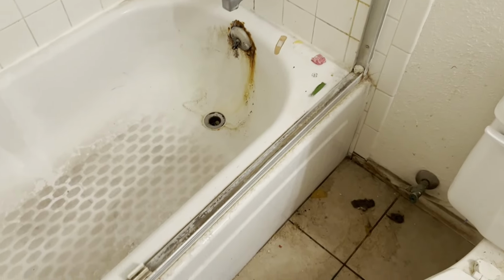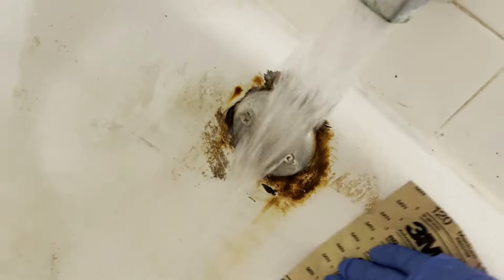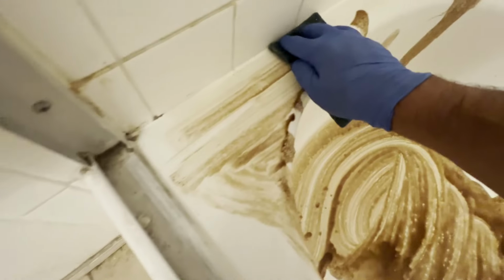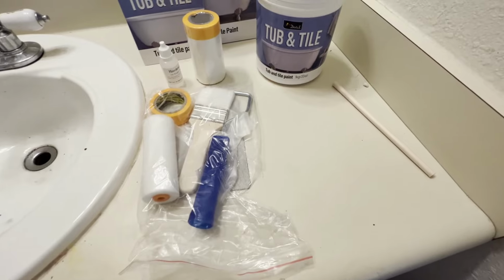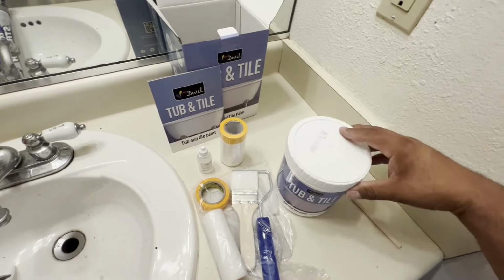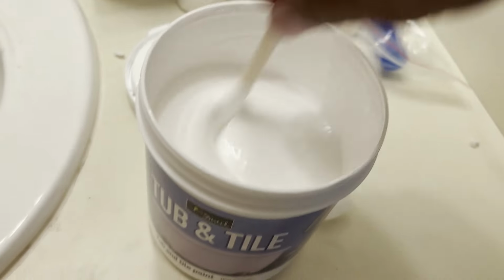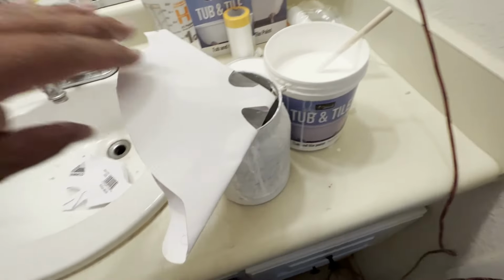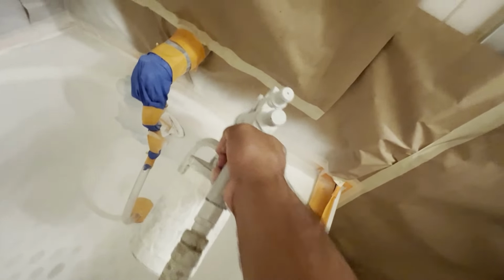DIY BATHTUB REGLAZING for BEGINNERS and PROFESSIONALS with DWIL TUB and TILE REFINISHING KIT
White DWIL Tub and Tile Refinishing Kit

Products Used in Videos on this Channel:
Material Used:
DCK Orbital Palm Sander
Titan Capspray Compressor and Spray Gun 75
Titan Capspray Compressor and Spray Gun 115
Bondo Fiberglass Resin
Bondo Fiberglass Mat
Bondo Glass Short Strand
Ryobi Corded Drill
HDX Mixing Cup 32oz
2" Paint Brush 24pk
120 To 3000 Assorted Grit Sandpaper for Wood Furniture Finishing, Metal Sanding and Automotive Polishing, Dry or Wet Sanding, 9 x 3.6 Inch, 36-Sheet
Bondo Spreader Pack
Bondo All-Purpose Putty
Zinsser 1-2-3 Primer
Krylon Alternative: Rustoleum Tub and Tile White
Caulking DAP Stretch
Jasco Paint and Epoxy Remover
Loctite Foam Gap Filler
Capspray Titan Compressor 75 / 95:
Titan 0524041 or 524041 Capspray Maxum II HVLP Spray Gun with Free Check Valve Kit 0297051
3M Half Mask Reusable
3M N95 Respirator Filter 10pk
3M Cartridge Replacement Pack
Fume Exhauster 8" Duct Tubing
Tack Cloth
Rustoleum Appliance Spray White

Due to factors beyond my control, I cannot guarantee against improper use of the information I share in my videos. DP Tubs assumes no liability for property damage or injury incurred as a result of any of the information contained in this video. Use this information at your own risk. Any injury, damage, or loss that may result from improper use of these tools, equipment, or from the information contained in this video is the sole responsibility of the user and not DP Tubs.